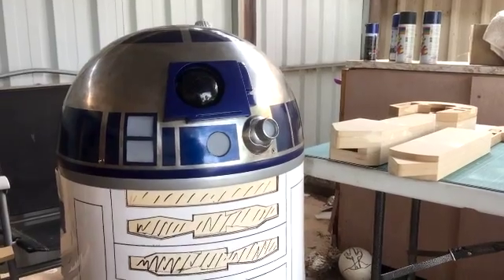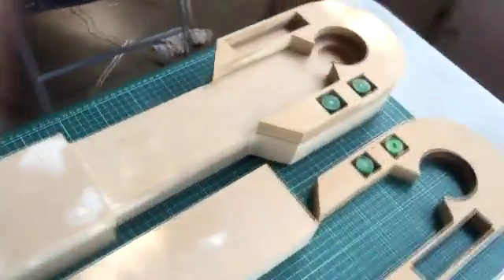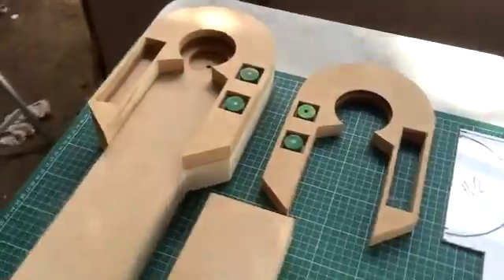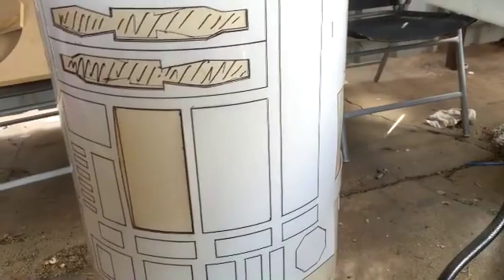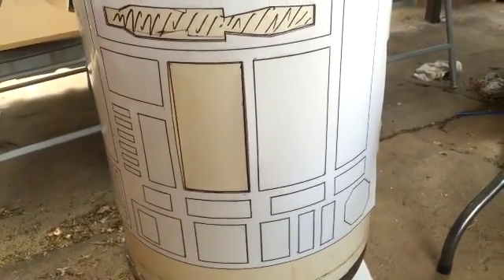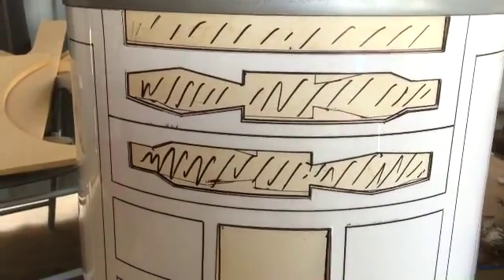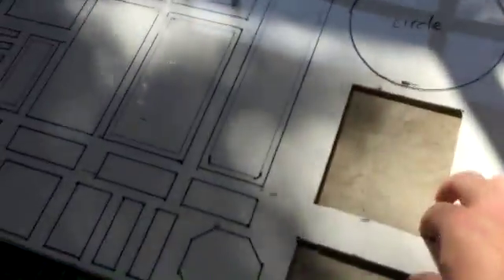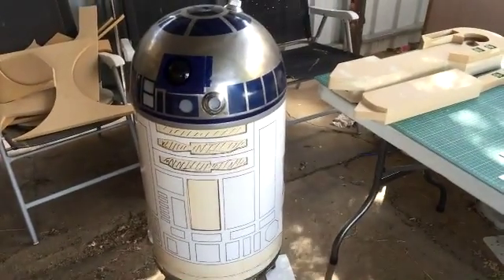R2D2 Build Progress Video 10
Video 10 is ready! It's skin time.